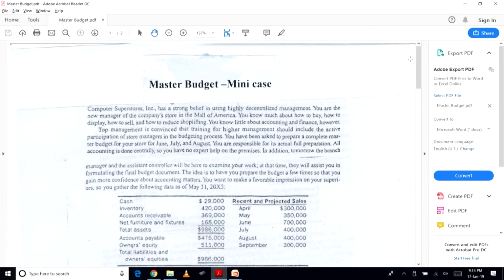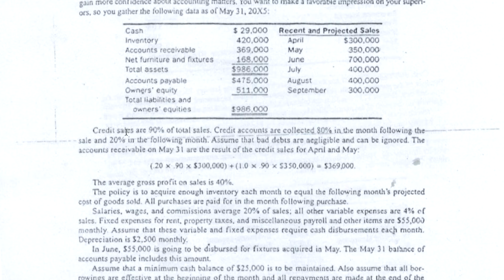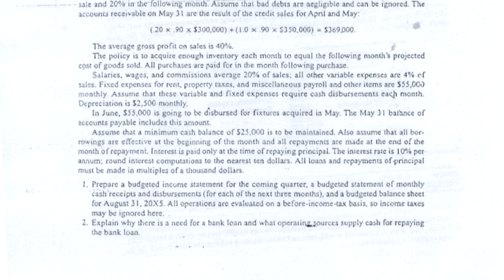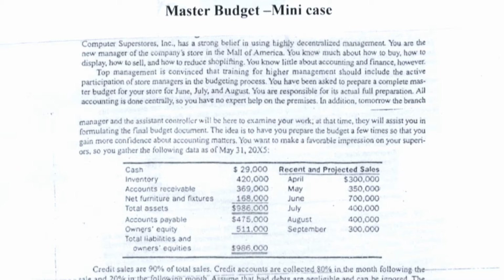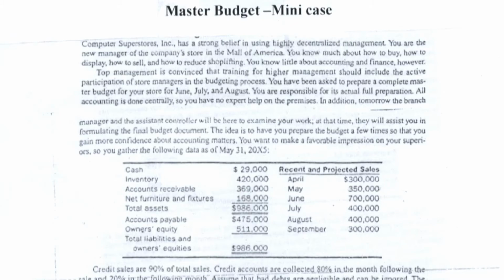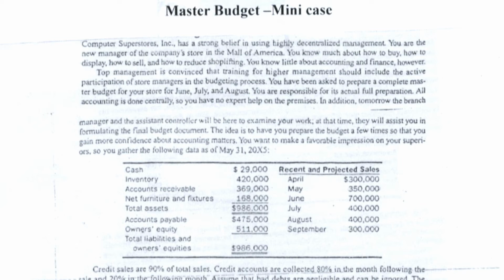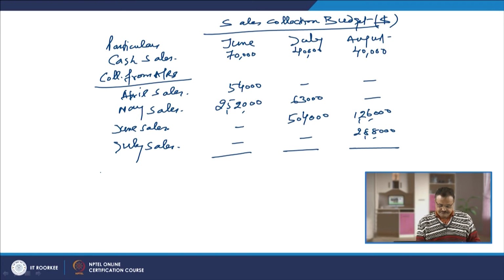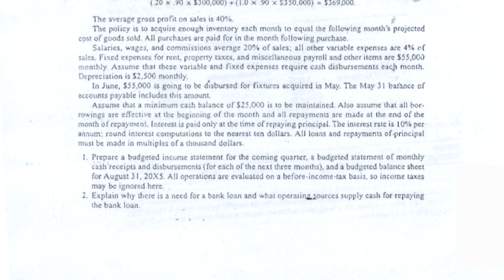Preparation of Master Budget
To access the translated content:
1. The translated content of this course is available in regional languages.
 2. Regional language subtitles available for this course
 To watch the subtitles in regional languages:
 1. Click on the lecture under Course Details.
 2. Play the video.
 3. Now click on the Settings icon and a list of features will display
 4. From that select the option Subtitles/CC.
 5. Now select the Language from the available languages to read the subtitle in the regional language.